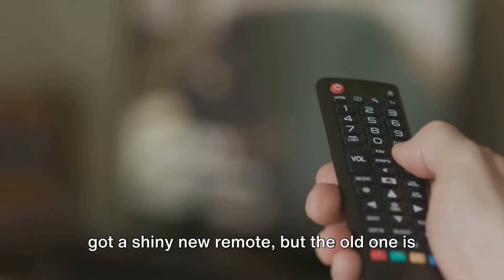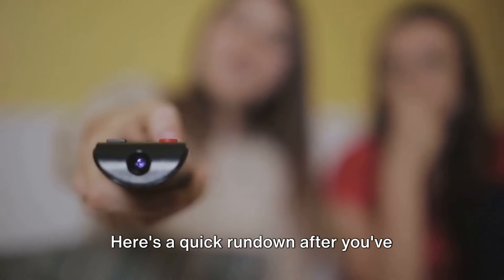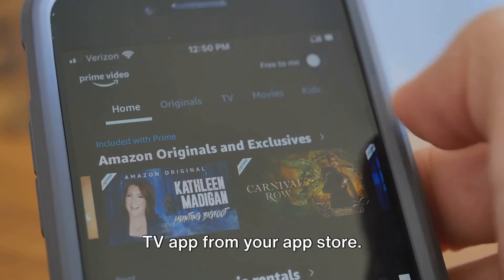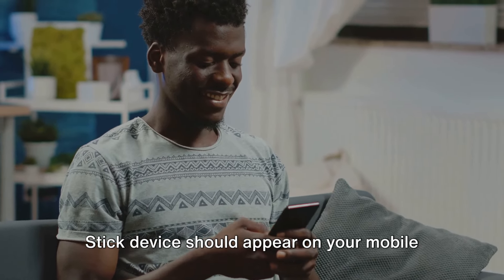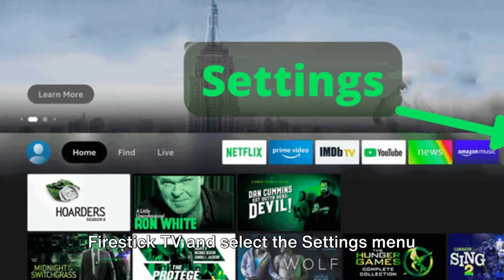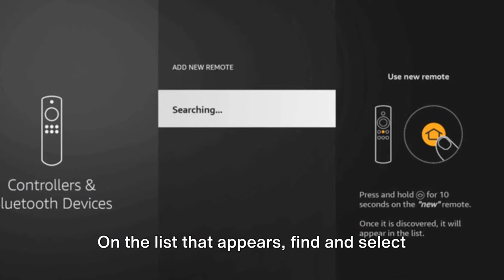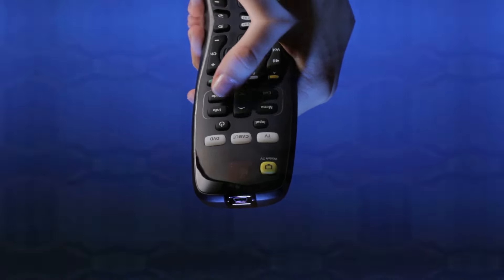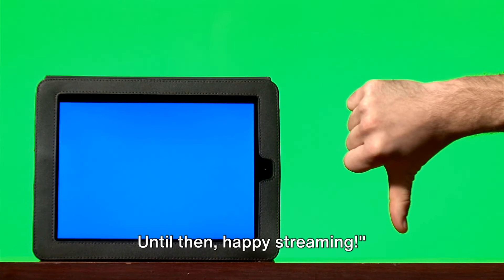How To Pair your New Amazon Firestick Remote without the Old Remote (guide)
In this video, we are going to show you a step-by-step guide on how to pair a new remote with your Firestick, even if you don't have the old one. Whether your old remote stopped working or you're just looking to upgrade, we've got you covered with this easy-to-follow tutorial.

Using known facts, we will walk you through the entire process so that you can get back to enjoying your favorite shows and movies on your Firestick in no time. No need to worry about losing your old remote!

Our expert tips and tricks will help you troubleshoot any issues you might encounter along the way, ensuring a seamless pairing experience. Plus, we'll provide handy shortcuts and insights to enhance your Firestick usage.

The more people who benefit from this guide, the better!

So grab your new remote and let's dive right in. Get ready to unlock the full potential of your Firestick with our comprehensive pairing guide. Let's get started!
OUTLINE:

00:00:00 Introduction
00:00:24 Preparing the New Remote
00:00:45 Using the Amazon Fire TV App
00:01:43 Pairing the New Remote
00:01:54 Steps
00:02:36 Conclusion